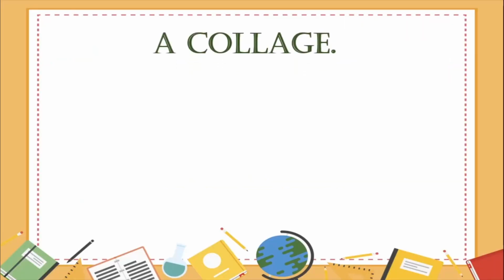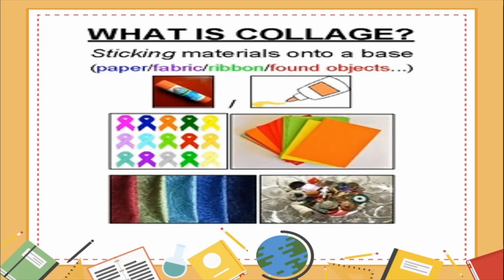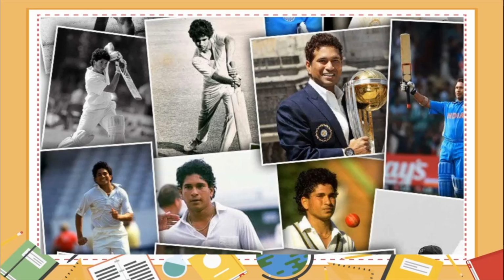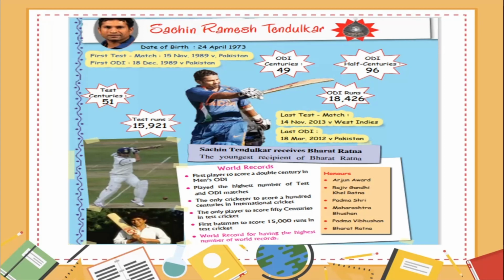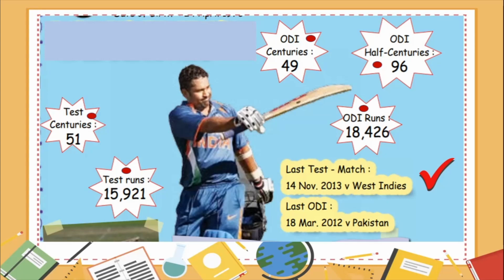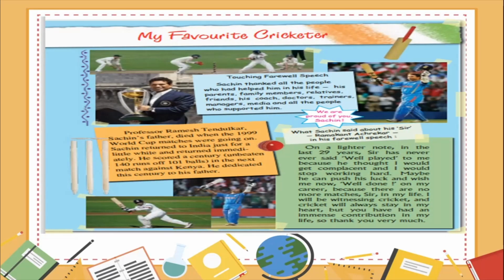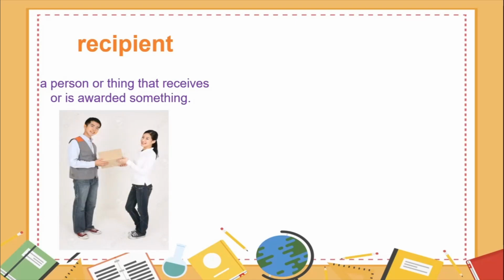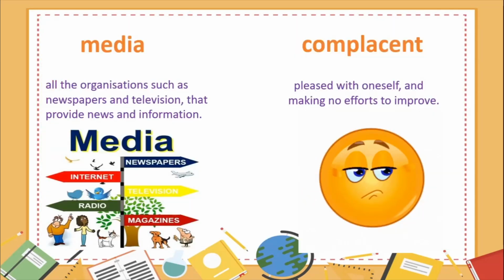Std.4th.English .A Collage.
Std.4th.
Subject  : English.
Topic  : A Collage.
Date : 03/10/2020.
Teacher:Shraddha Satish Kambli.